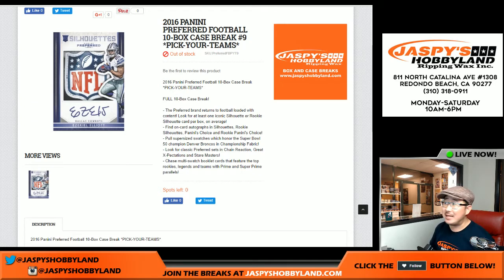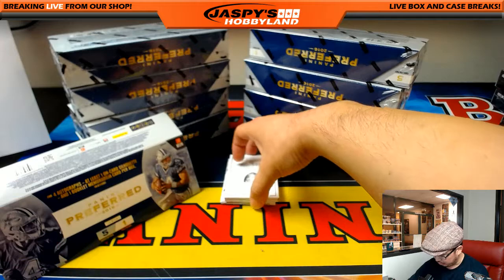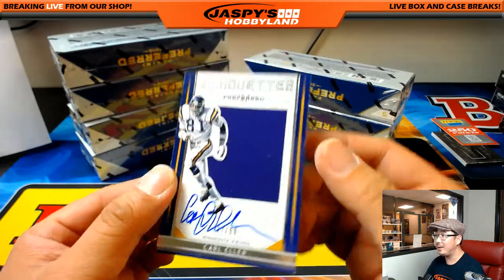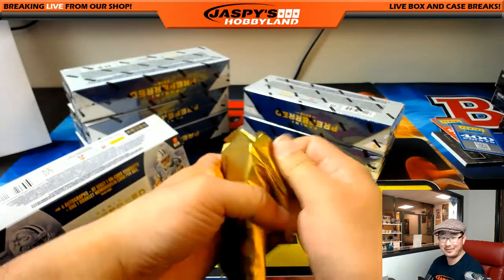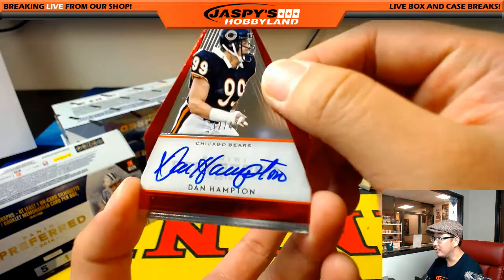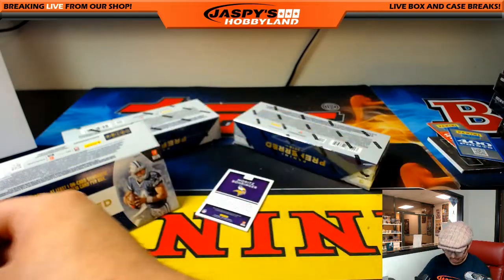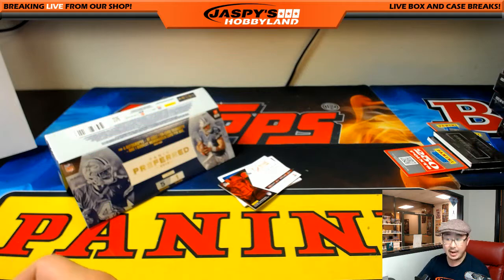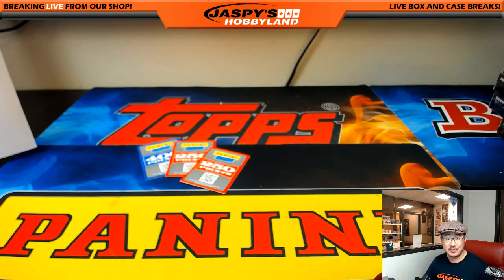Thurs., 05/04/17 [10Box PICK YOUR TEAM] #9 - 2016 Panini Preferred NFL Football